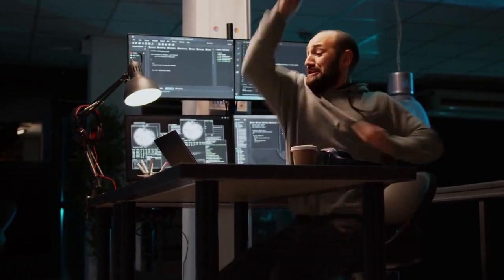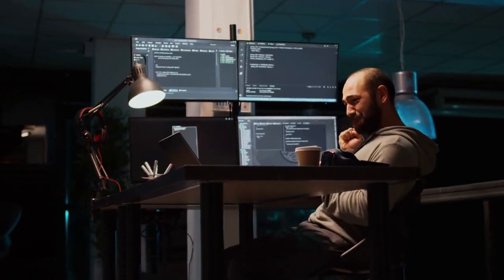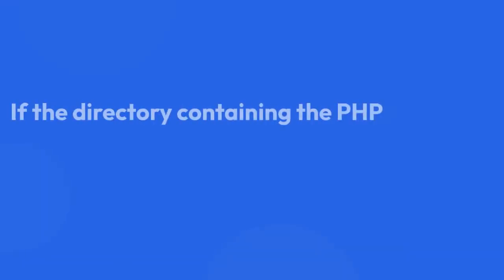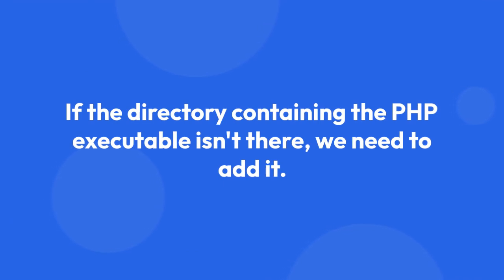Troubleshooting "zsh: command not found: php" Error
In this video, we will walk you through troubleshooting the "zsh: command not found: php" error that you may encounter while working with PHP in the zsh shell. We will explore common causes of this error and provide step-by-step solutions to resolve it, ensuring a smooth PHP development experience in zsh. Watch now to learn how to fix this issue and get back to coding without interruptions!